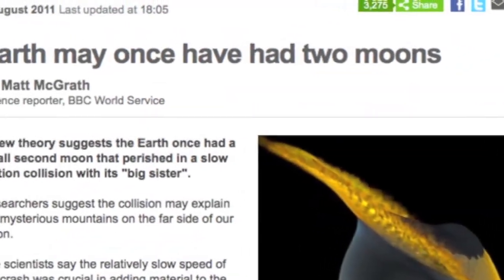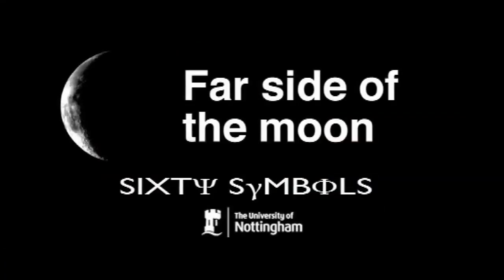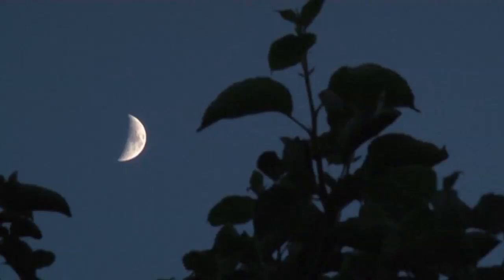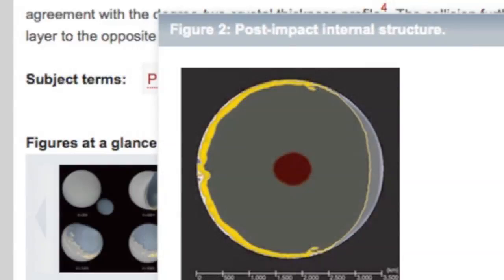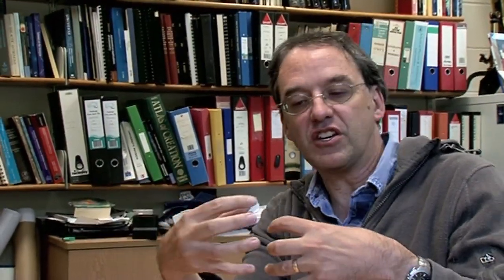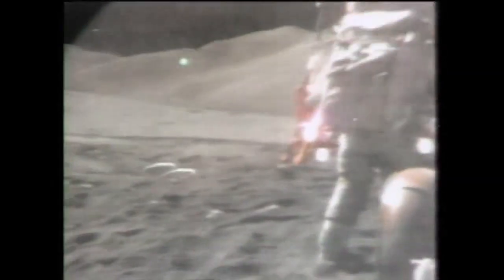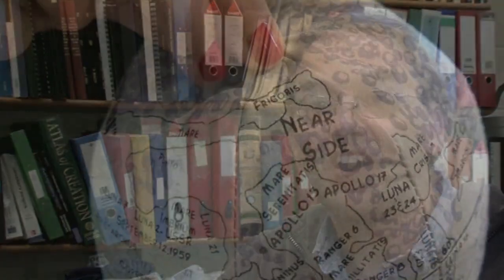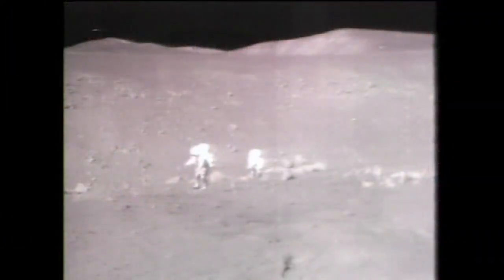Far Side of the Moon - Sixty Symbols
A dramatic collision of two moons may explain why our Moon is very much two-sided.

Professor Mike Merrifield briefly discusses a recent paper in Nature.